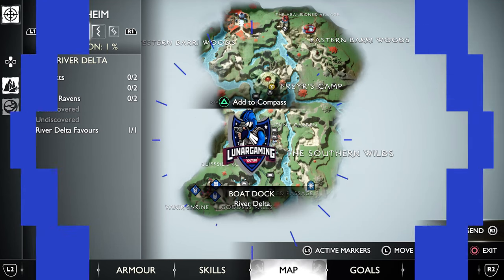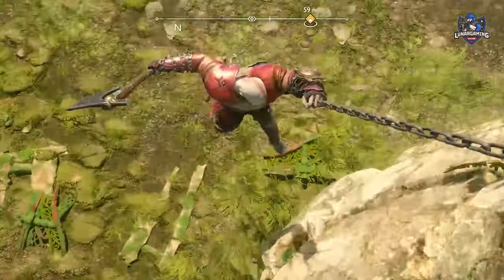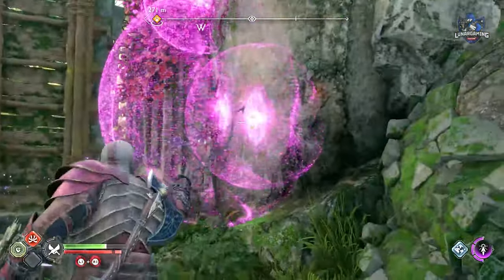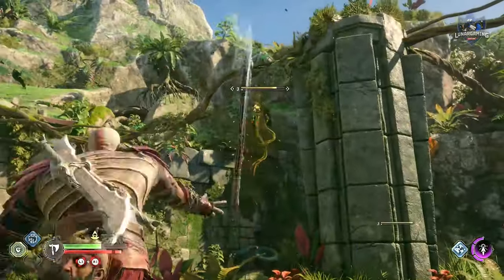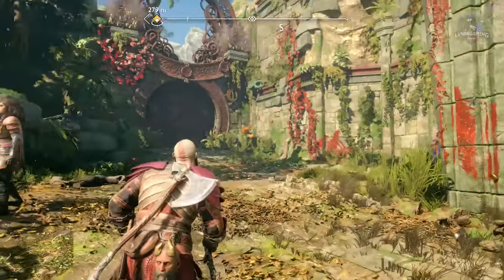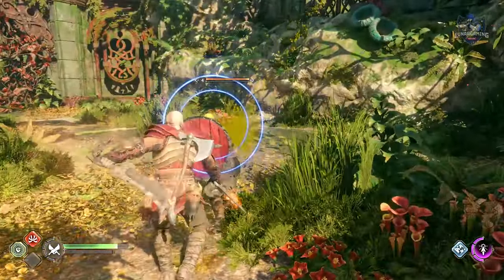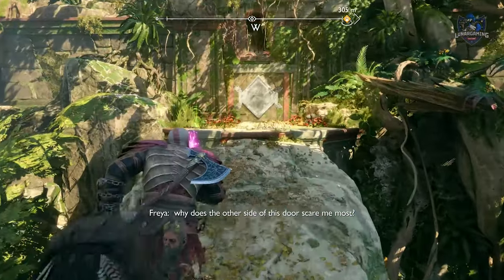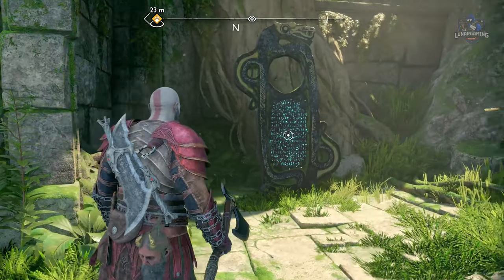Freya's Best Armor (Regal Vanir Garments) & Secret Weapon (Mardoll) God of War Ragnarok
God of War Ragnarok Freya Armor and weapons.  How To Get Freya's Secret Weapon Mardoll and Armor set Regal Vanir Garments in God of War Ragnarok.  Follow this guide to get Freya's armor and weapons.

0:00  God of War Ragnarok Freya Armor
2:22 Freya's Missing Piece 1
3:56 Freya's Missing Piece 2
4:21 Freya's Missing Piece 3
4:37 Mardoll
4:37 Regal Vanir Garments